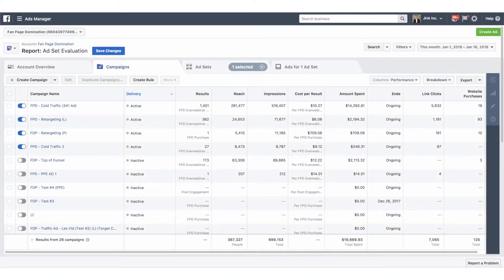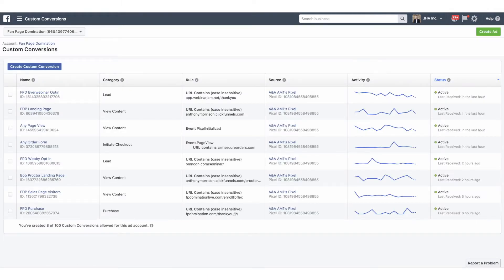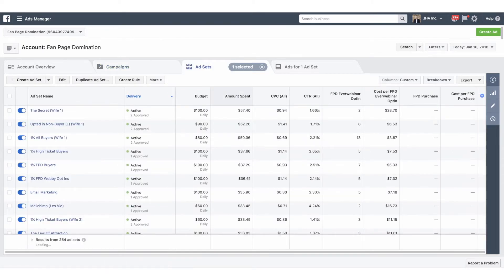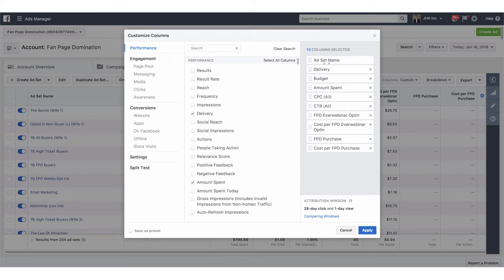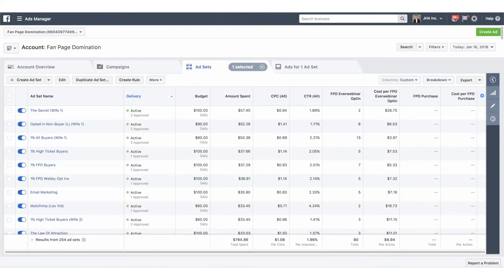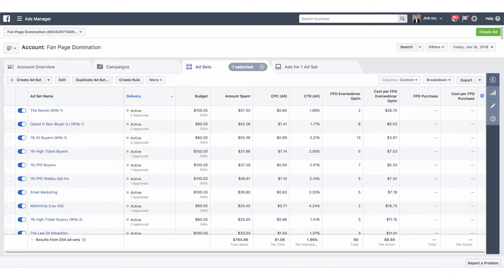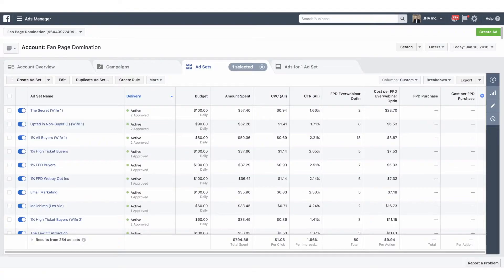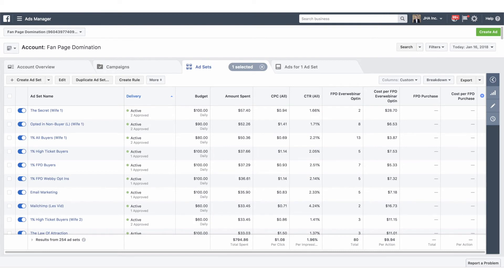How To Analyze Your Facebook Ad Performance Data 📊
Learn how to analyze your Facebook ad performance data!

You've spent the money, now let's see how you've done!

In this video, Jason Hornung will teach you how to analyze your Facebook ad performance data, what those numbers mean, & where you could improve!